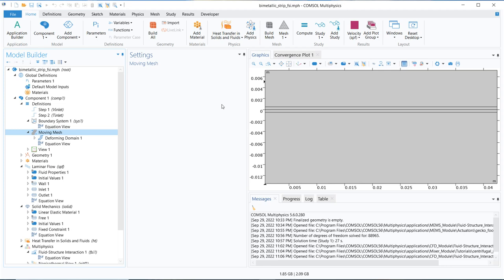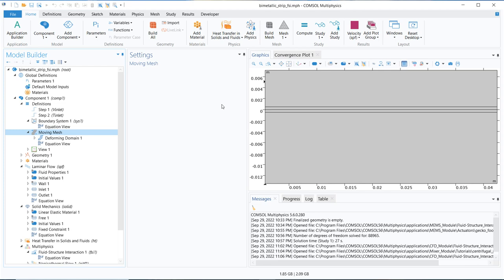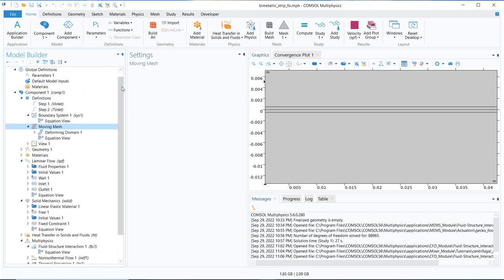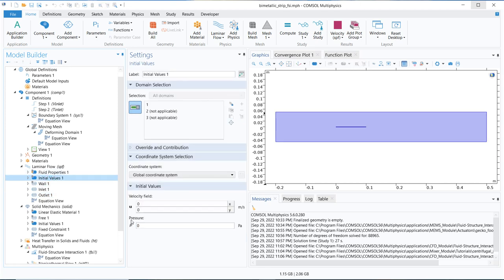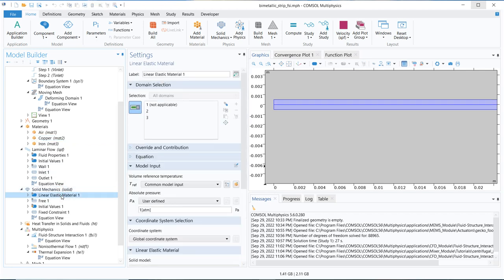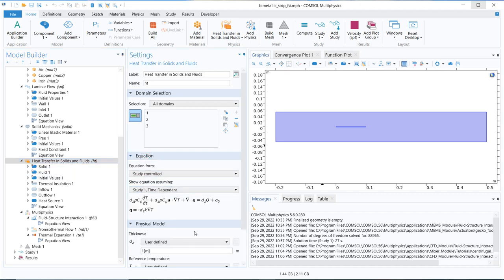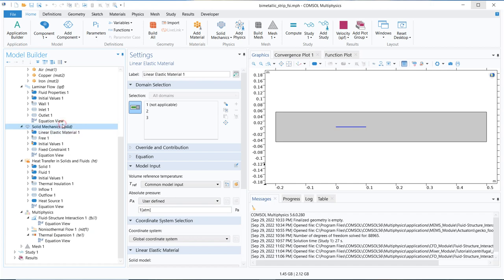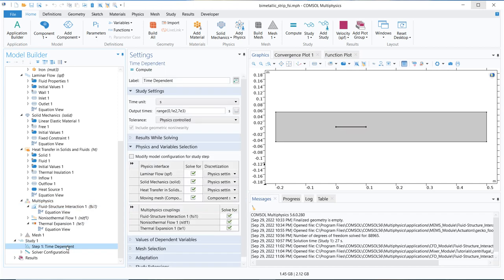FSI bending of bimetallic strip